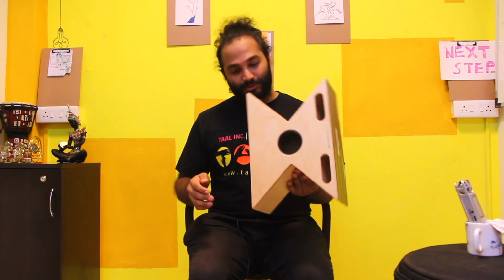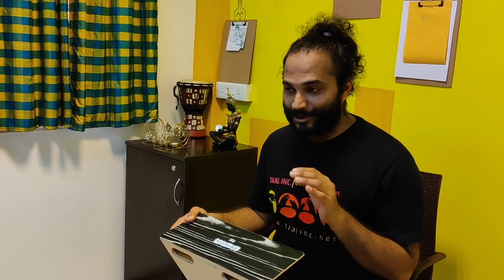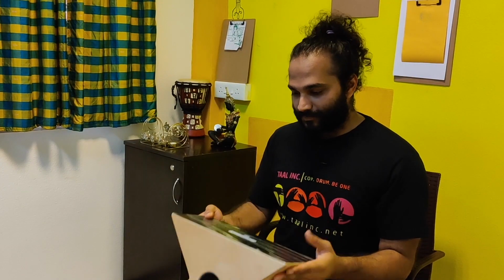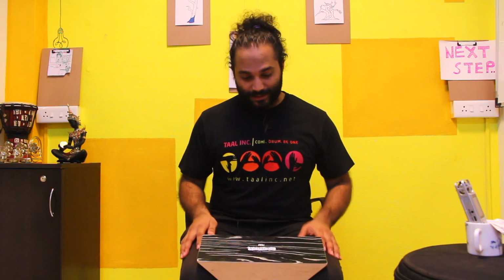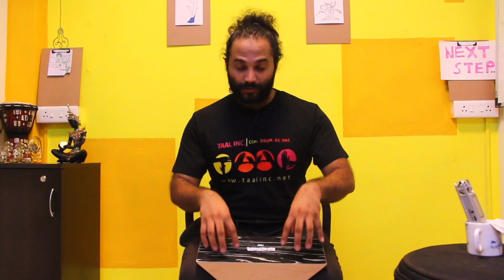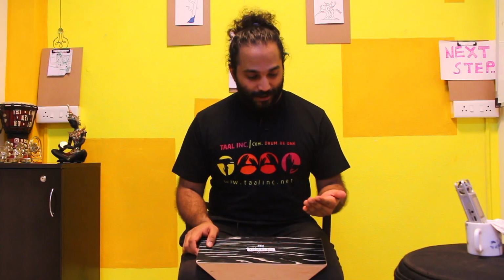Meinl Viva Rhythm Artist from India, Varun Venkit reviews the Slap/Top or Snare/Bongo Lap Cajon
This one is of the Meinl Viva Rhythm Slap/Top or Snare/Bongo Lap Cajon. One side you have a bongo feel with different tones on either side. Flip it over and you have the Snare feel with and without the snare option on either side. Isn't this the most versatile instrument you have come across? YES, it sounds as cool as you are thinking and is almost like the real thing. Lightweight, portable, convenient and unique - what more could you as for as a percussionist in an intimate setting gig or a jam with friends?

Let us know if you have any questions about these instruments and we would be happy to answer them all for you.

So, get your hands on a Meinl Viva Rhythm Instrument and come on over for one of our community Drumming Events! Click the links below to know when and where...

Happy drumming

Team Taal Inc.